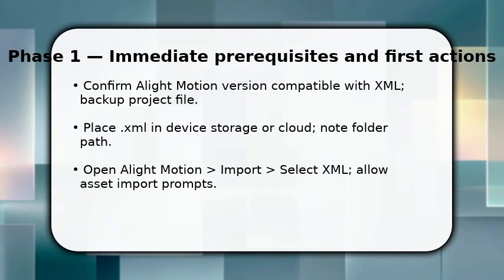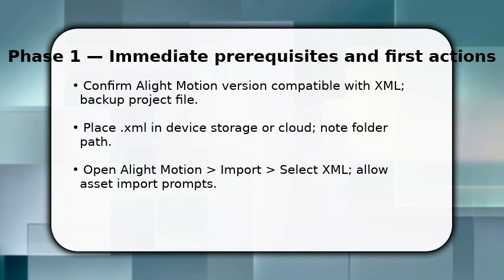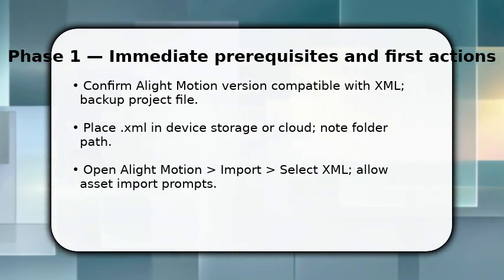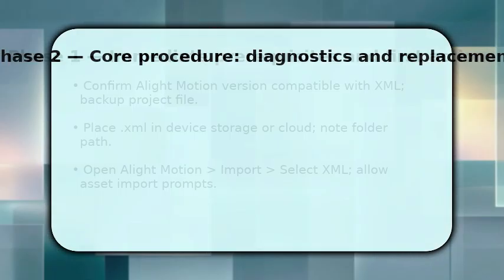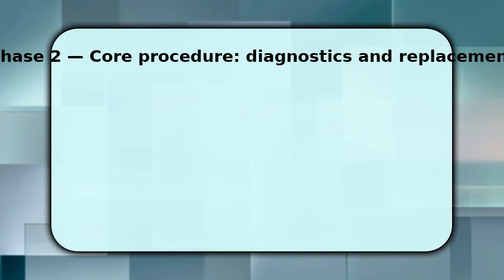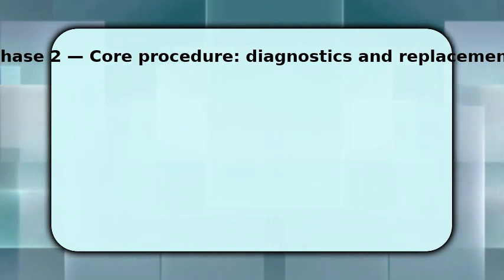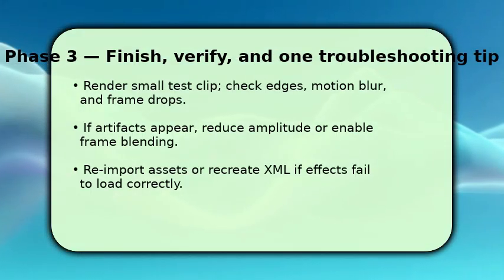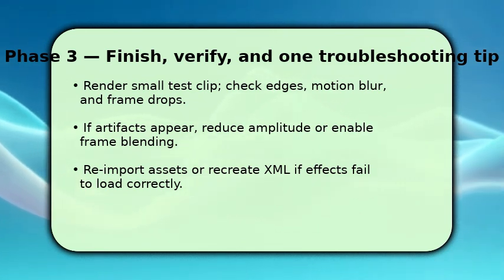How to Use Alight Motion Shake Xml (full Guide)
How to Use Alight Motion Shake Xml (full Guide) | 🔒 Surfshark VPN Deal — Stay private and secure. $1.99/mo + 3 Months Free ▸

Dive into the comprehensive guide on utilizing Alight Motion Shake XML for dynamic animations. This video tutorial covers essential techniques, step-bythy processes and provides practical examples to master this powerful tool.

Alight Motion, Shake XML animation, XML Animation Guide, Mastering Anim8or Alight Motion Shake, Animating with XMl in Adobe After Effects